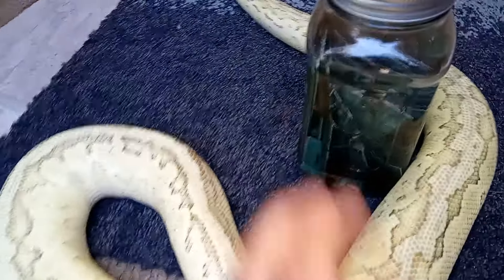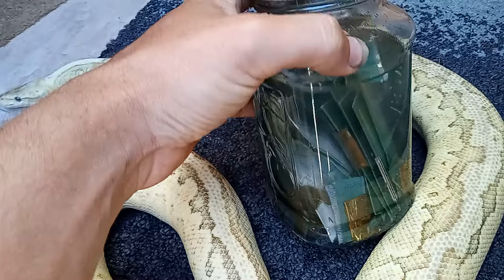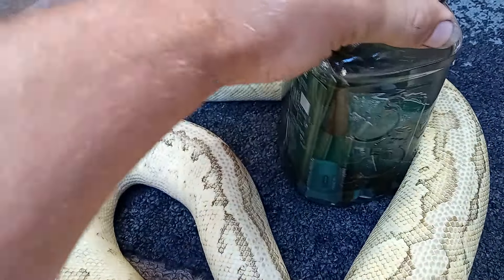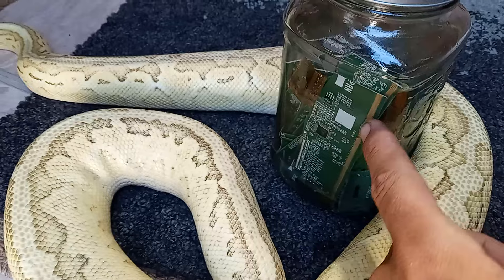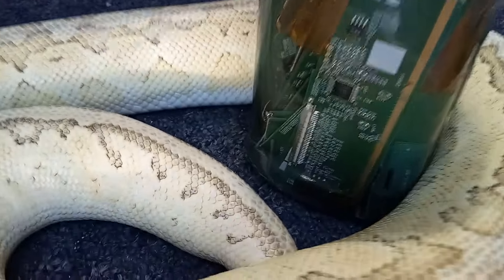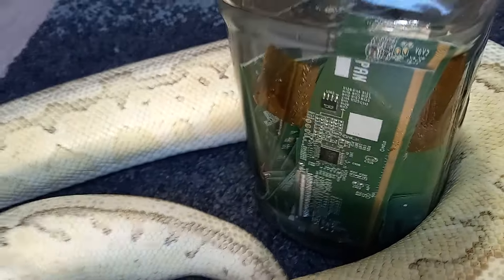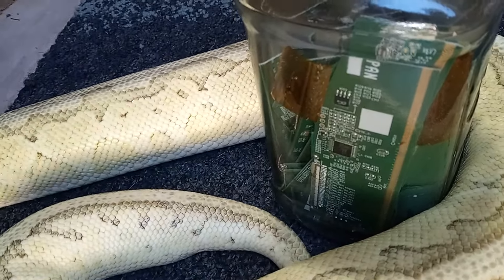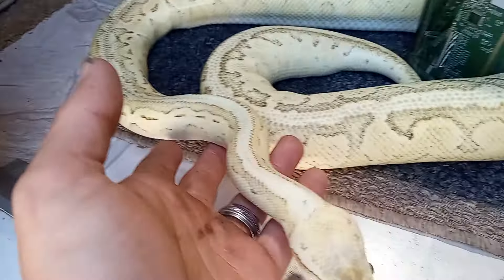Lilith the gold hunter.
putting salt vinegar and snakes together to strip computer screens video chips of gold. 😂 snake is a must or gold won't extract properly lol just kidding snake is optional 😅